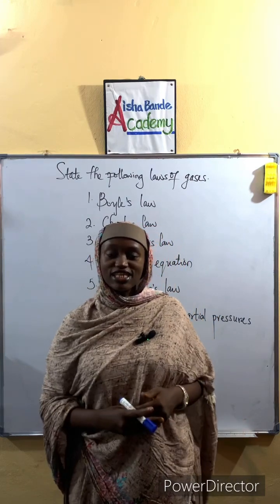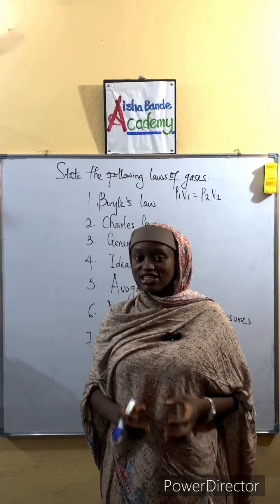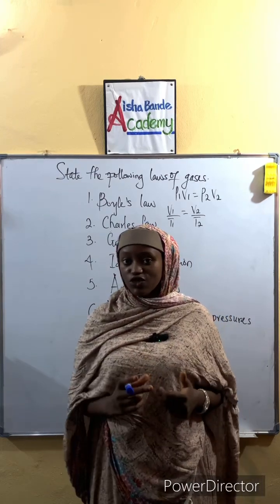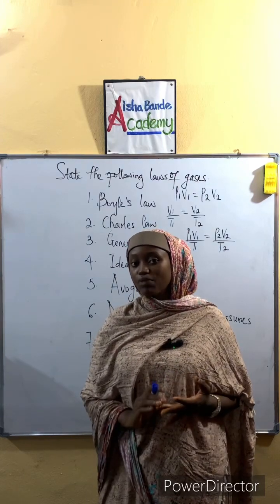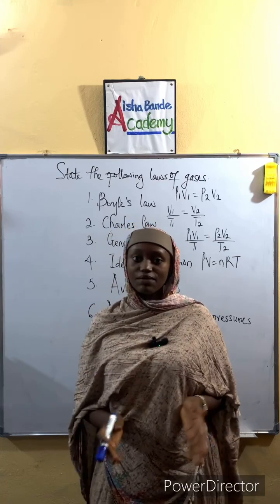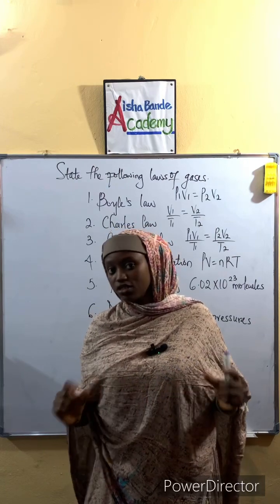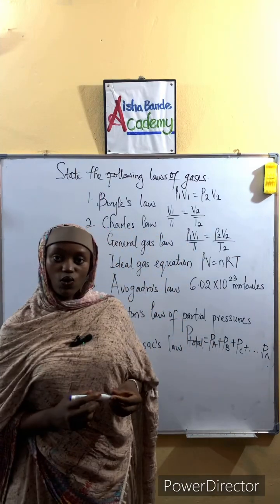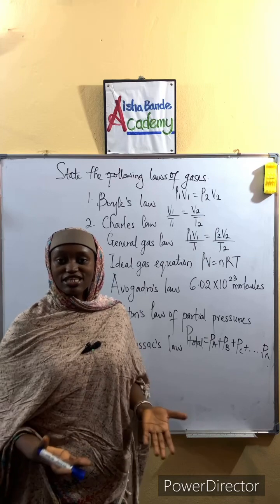Explanation of gas laws